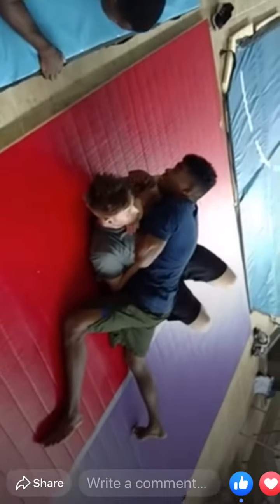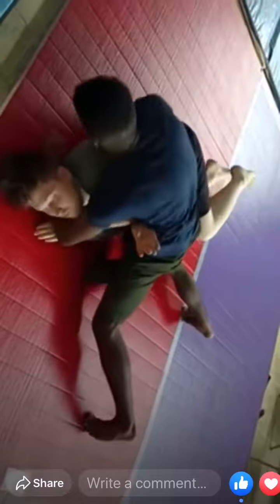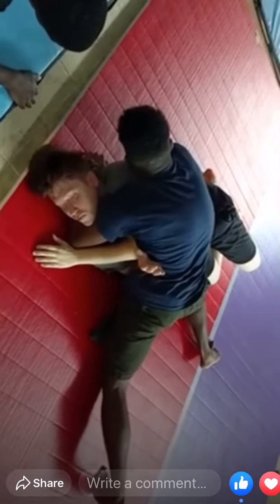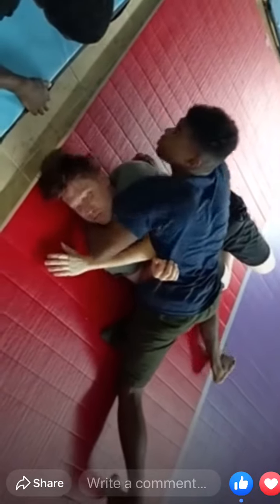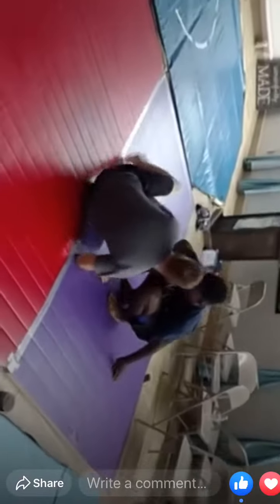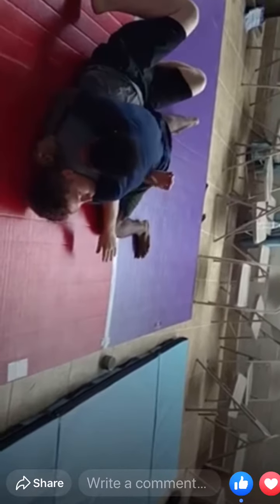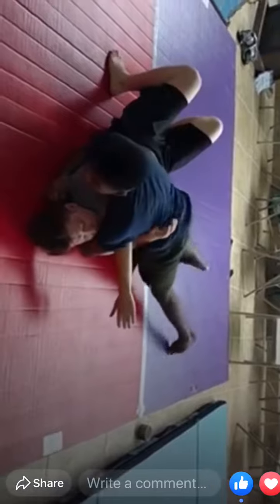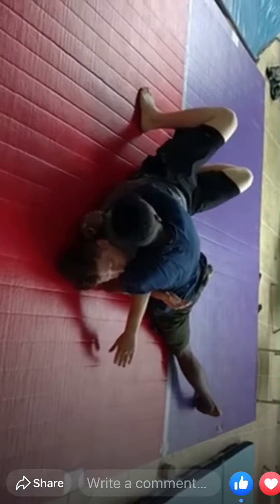September 4, 2019